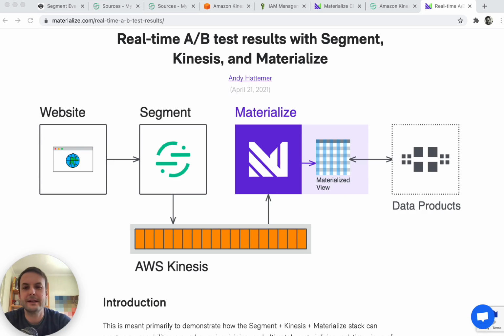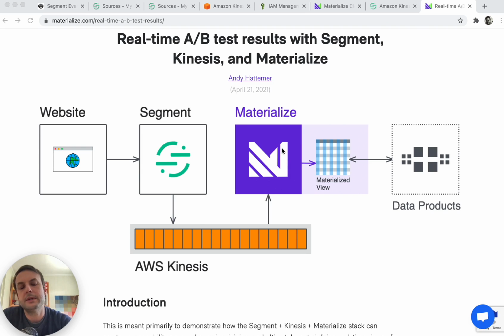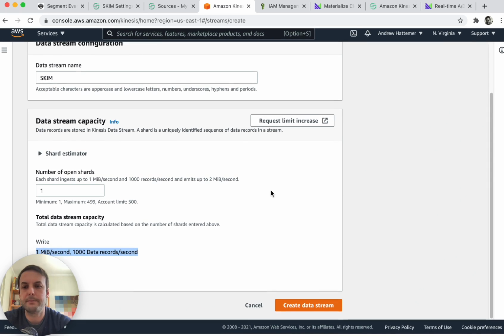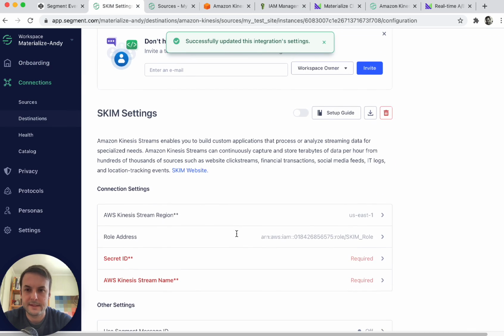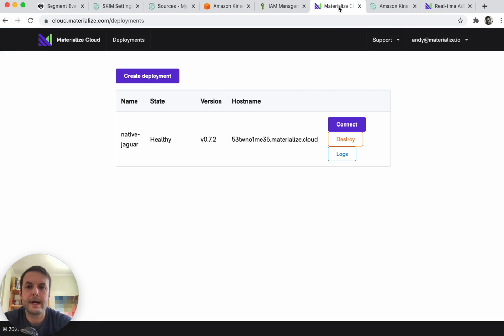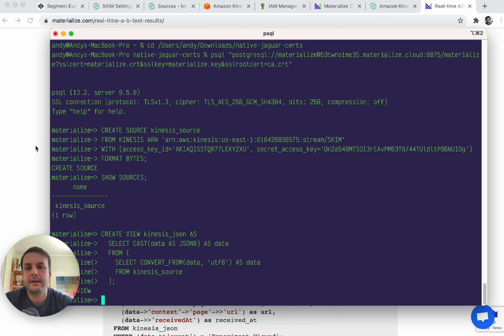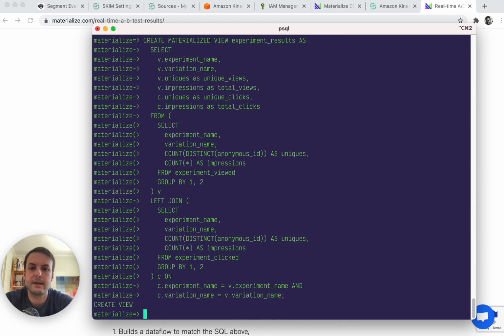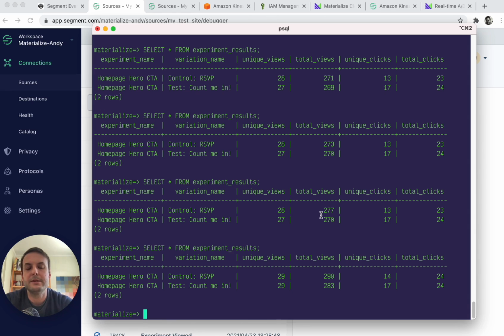Using Segment, Kinesis, Materialize to do real-time analytics